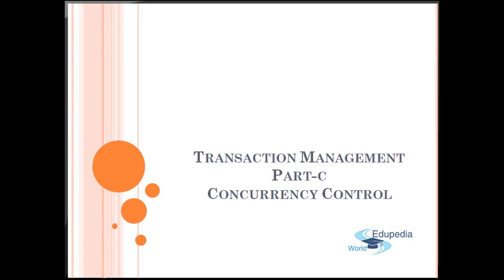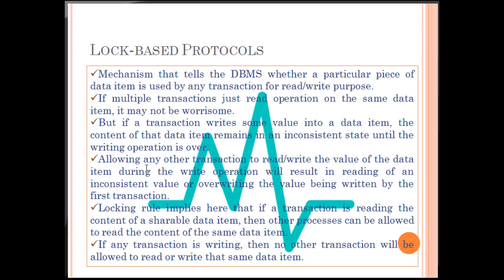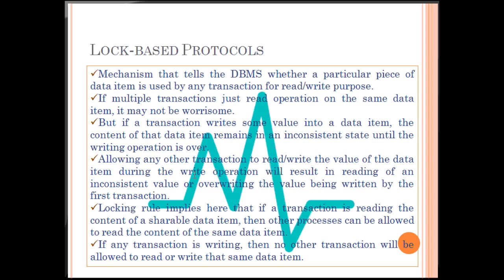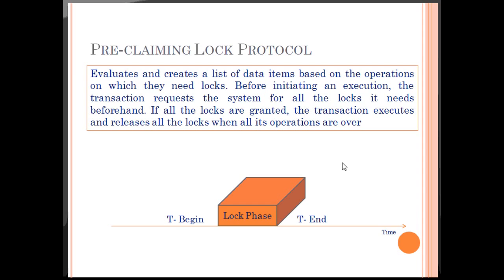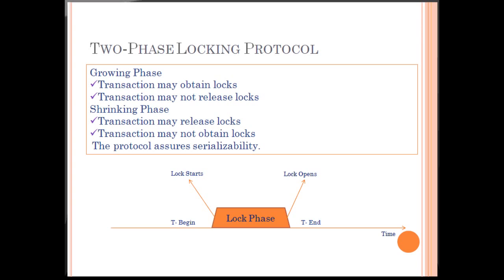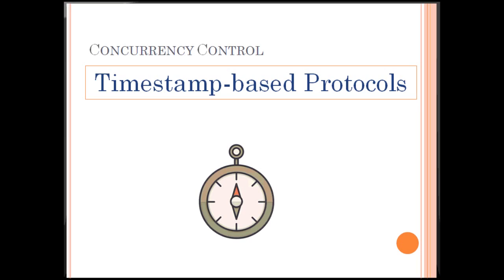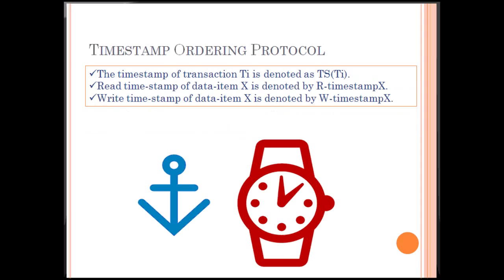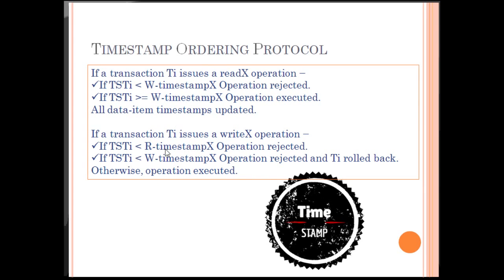SAP BUSINESS ONE | Transaction Management Part C - Concurrency Control